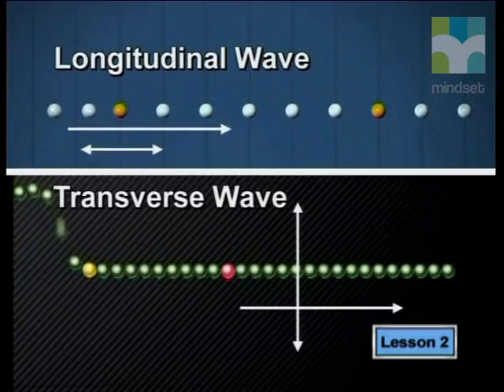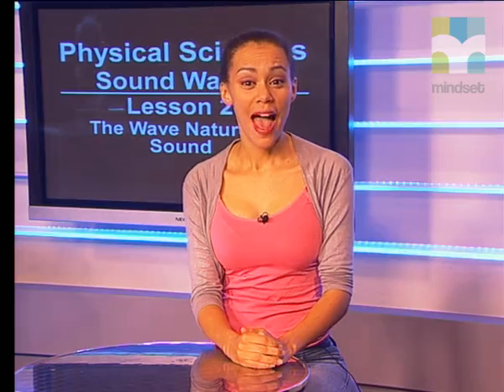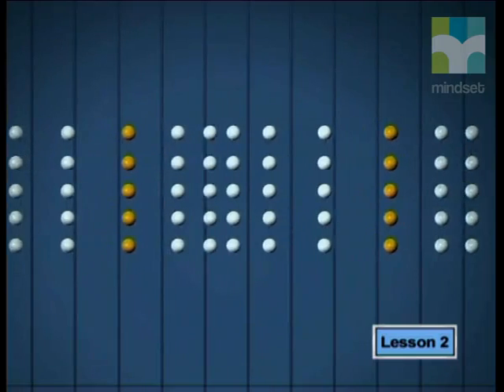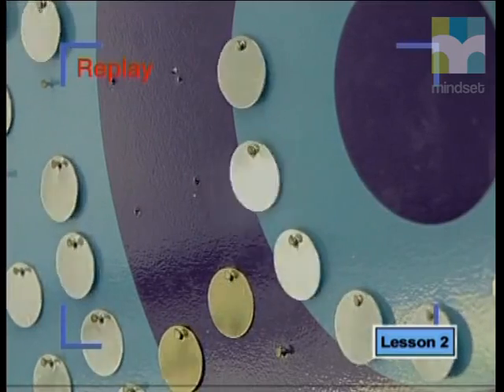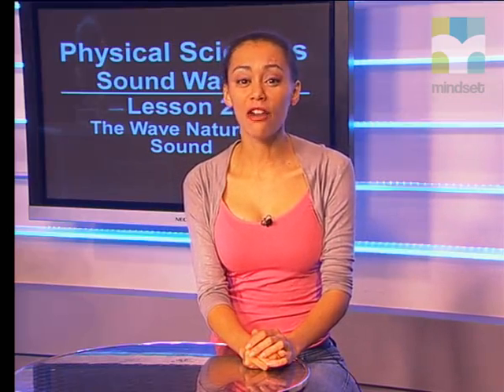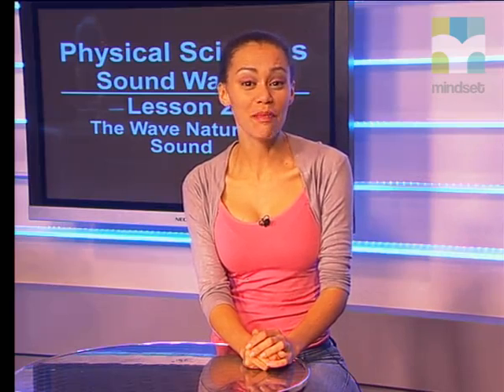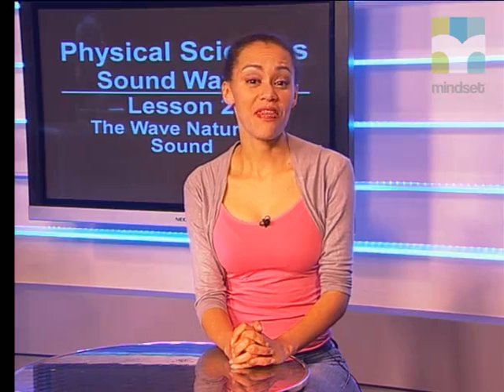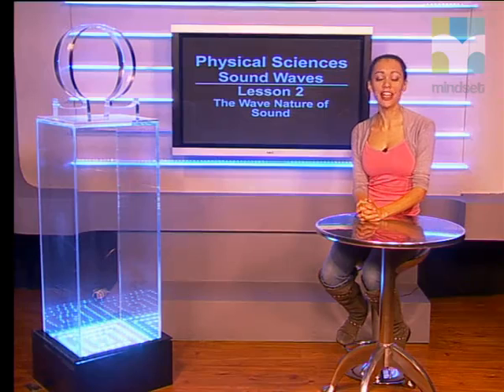02 The Wave Nature of Sound